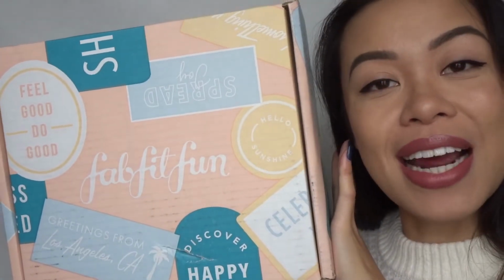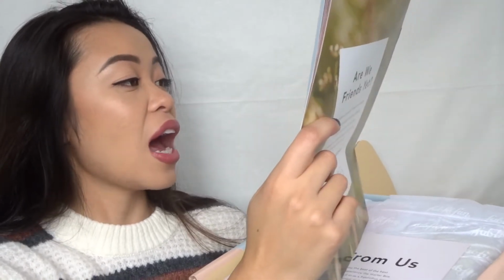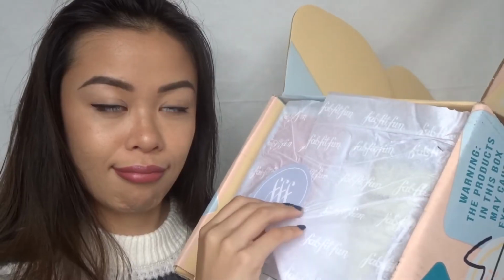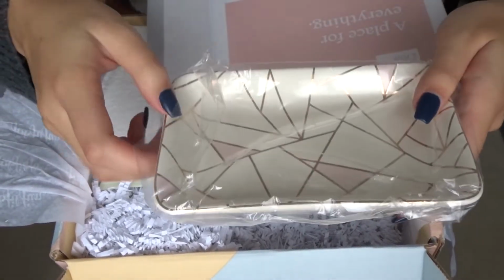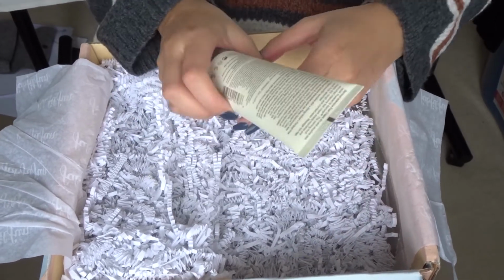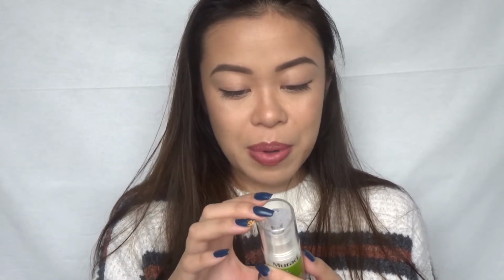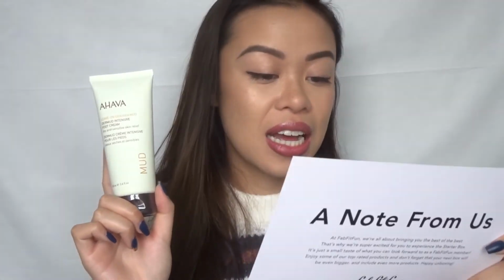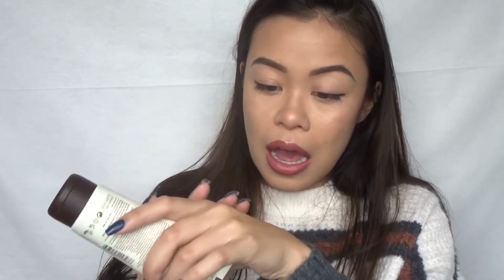FabFitFun Unboxing || Winter 2019 Starter Pack || I Shop So You Don't Have To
Hey everyone!
    In this video, I am unboxing the infamous Fab Fit Fun starter box! It's a video I've wanted to do for a while now because I've heard nothing but great things about FabFitFun as a subscription box and I've always been a little curious about what you actually get. So, today, I am unboxing, trying and reviewing the items you would receive in the 2019 Winter starter pack!